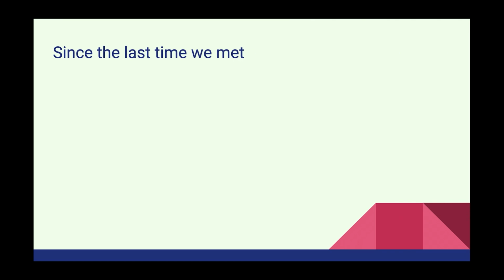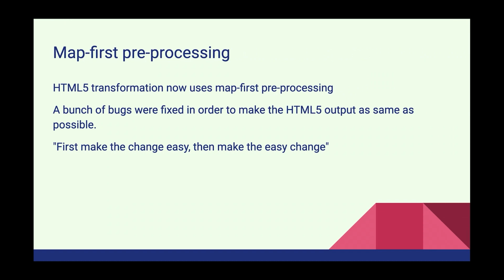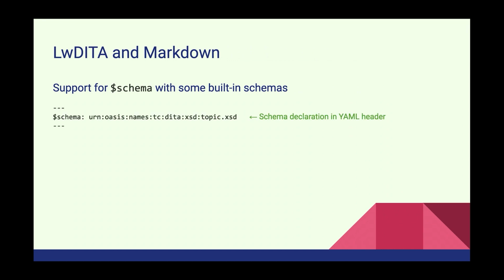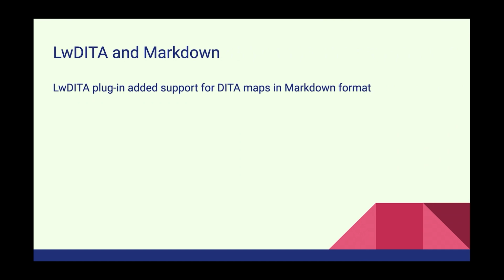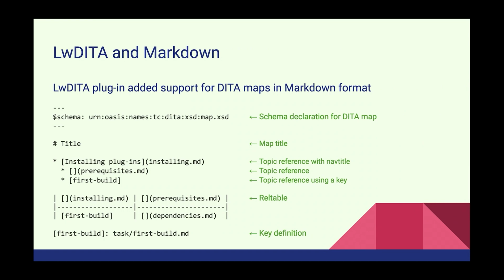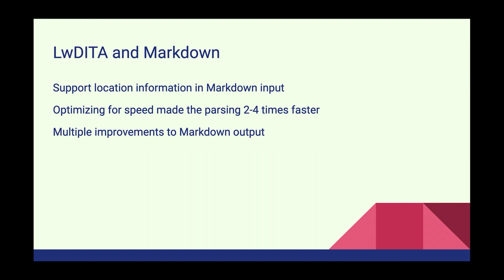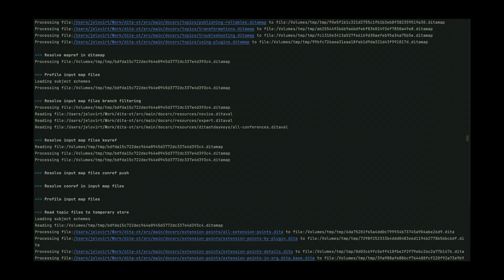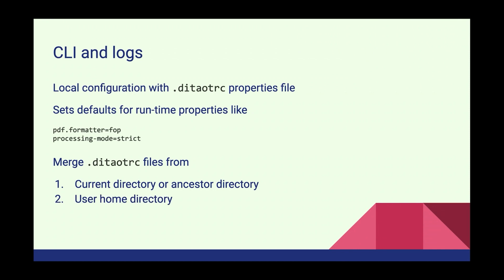Retrospective - DITA-OT improvements between 3.7 and 4.1 - Jarno Elovirta - DITA-OT Day 2024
Taking a look at what features, improvements and bug fixes were added between DITA OT 3.7 and 4.1.